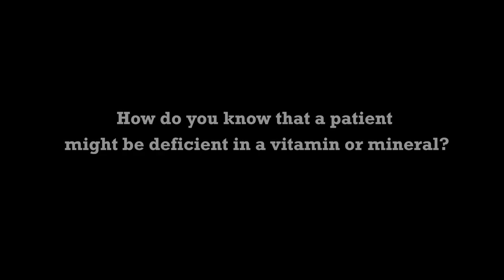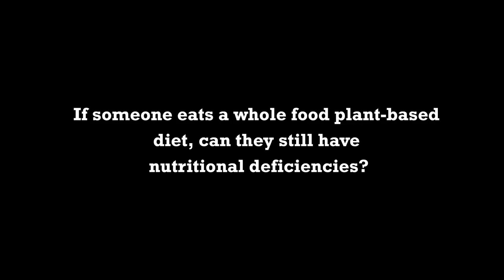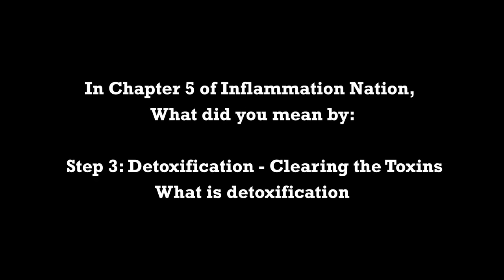Why You Should Get Tested For Vitamin And Mineral Levels Plus The Healthiest Way Of Detoxing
Why You Should Get Tested For Vitamin And Mineral Levels Plus The Healthiest Way Of Detoxing by Sunil Pai, M.D.

Sunil Pai, MD is internationally recognized as an expert in Integrative Medicine, author, radio host, health activist/influencer and thought a leader in the wellness industry. After his residency in Family Medicine at the University of New Mexico he became Board Certified in Family Medicine. He was one of the first physicians 18 years ago and youngest in the U.S. to become a Fellow of the Program in Integrative Medicine at University of Arizona (Class 2002) directed by Dr. Andrew Weil, the “father” of Integrative Medicine. Dr. Pai also became one of the first Board Certified MD’s in Holistic Integrative Medicine in the U.S.